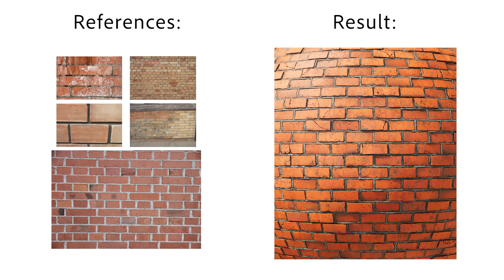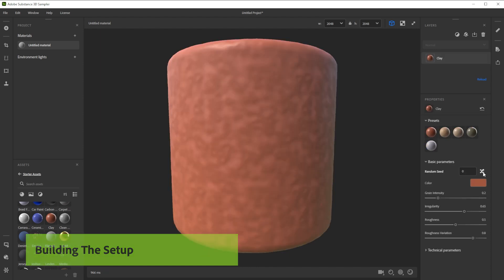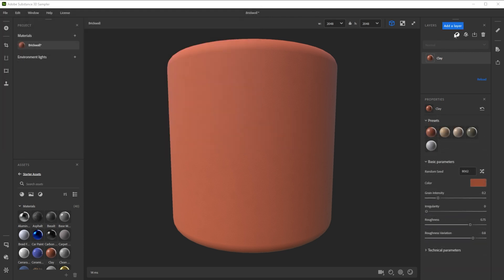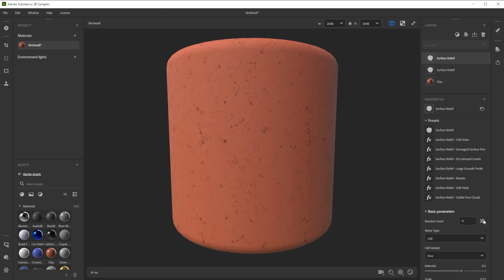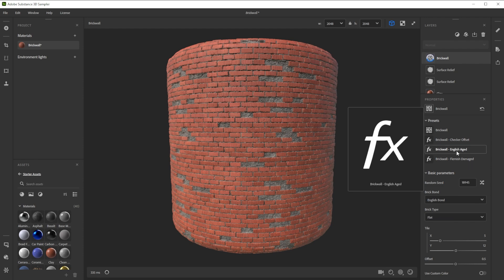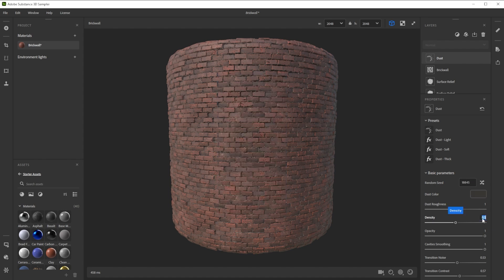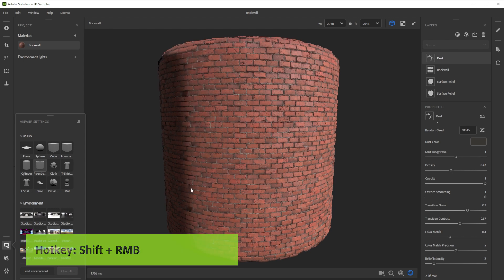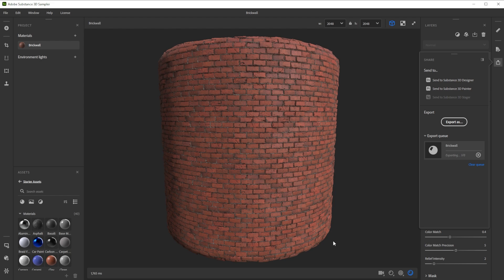Create a Brick Wall Material in Substance 3D Sampler | Materials in Minutes #4 | Adobe Substance 3D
In this video we're using Substance 3D Sampler to create a beautiful terracotta brick wall material in minutes.

Voice, references and video by Martin Schmitter.

Brick Wall Material in Minutes with Substance 3D Sampler | Adobe Substance 3D